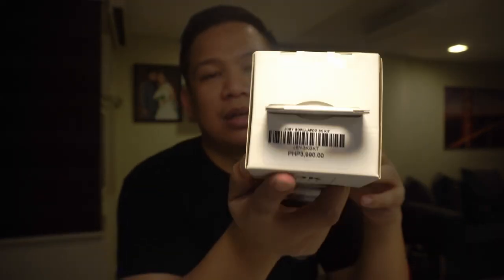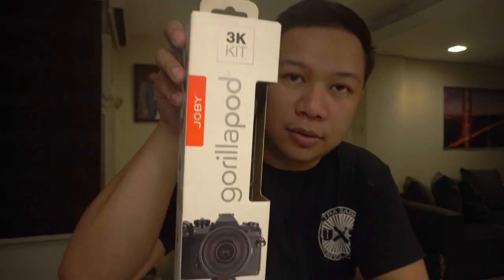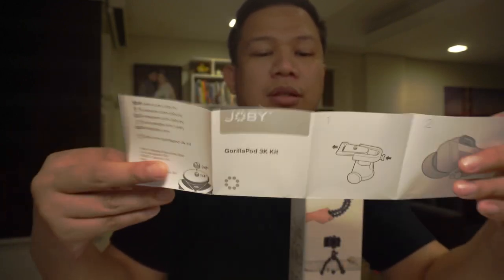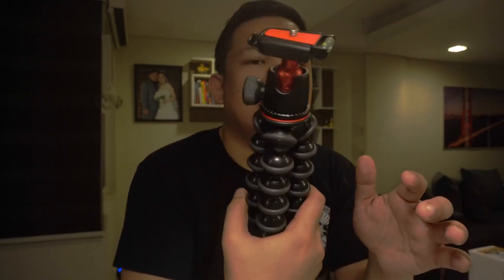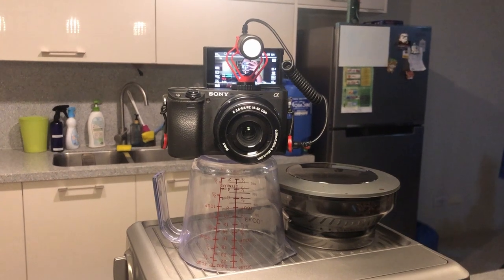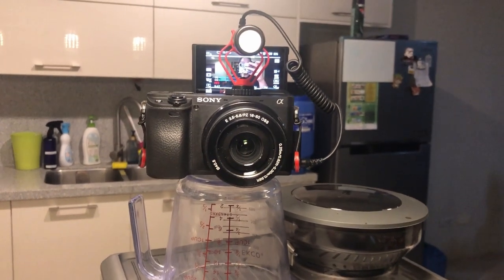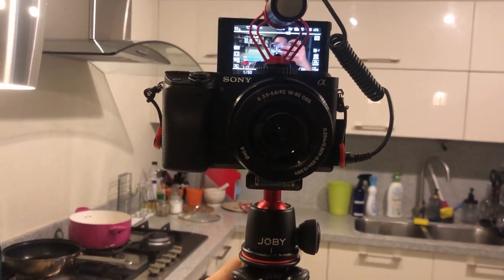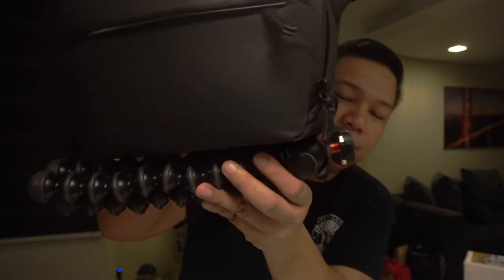Joby Gorilla Pod 3k - Unboxing and Impression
This video is my unboxing of my first gorilla pod.

Joby Gorilla Pod 3k price at Php 3,990

My Gear:
Sony A6400 with kit lens
Boya Mic MM-1

Joby Gorillapod 3K:

Boya By-MM1: